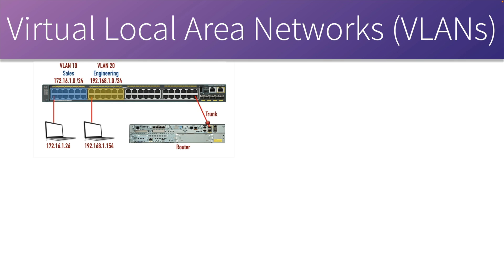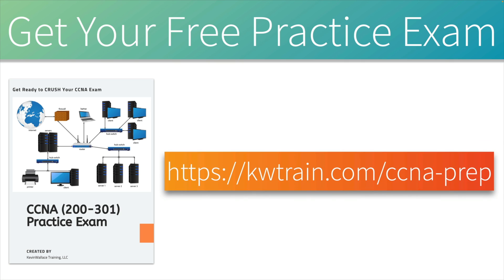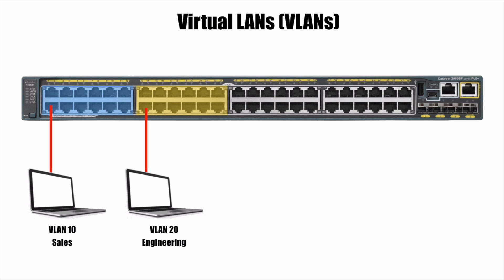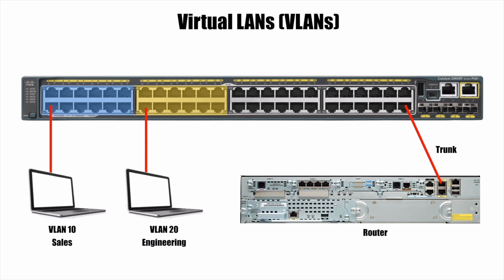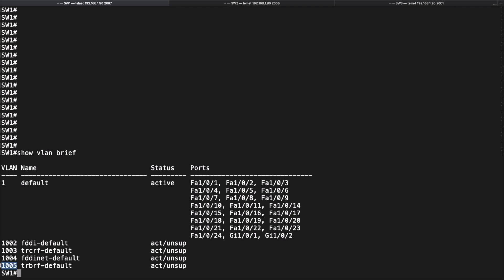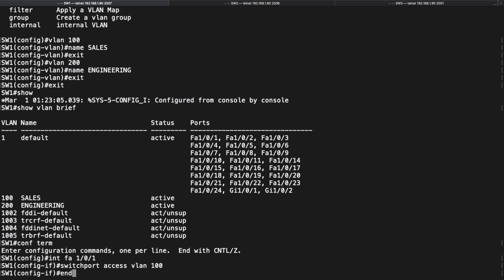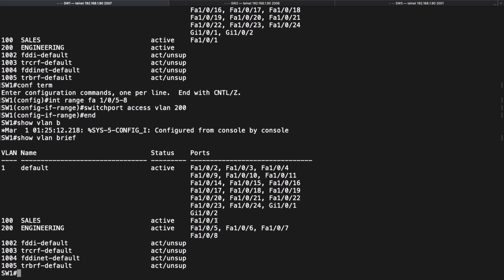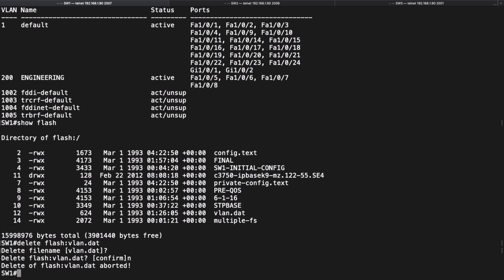Network Basics - VLANs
Download Your FREE CCNA (200-301) Practice Exam

Are you studying for your Cisco CCNA (200-301) exam?

If so, you'll need to know about Virtual Local Area Networks (VLANs), including both VLAN theory and configuration. That's what you'll learn in this video.

For example, you'll discover:

- The Purpose of VLANs
- Router-on-a-Stick (ROAS) Theory
- VLAN Configuration:
    - Viewing VLANs
    - Creating VLANs
    - Naming VLANs
    - Populating VLANs
    - Deleting VLANs
    - Deleting the VLAN Database